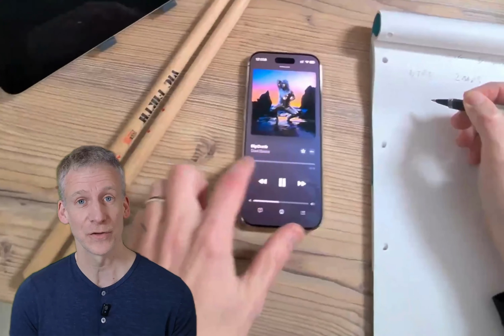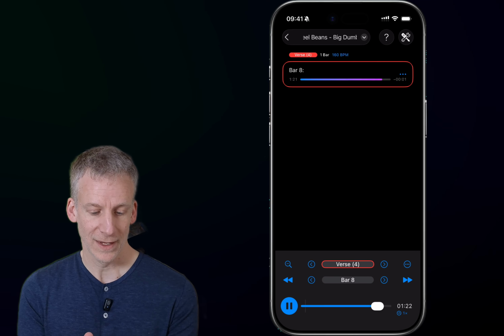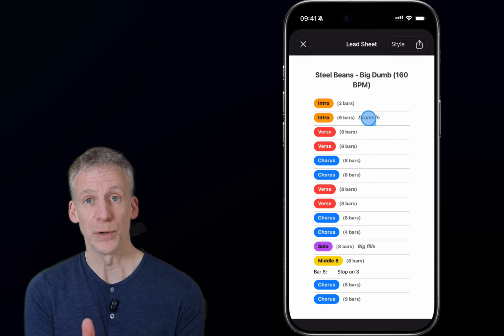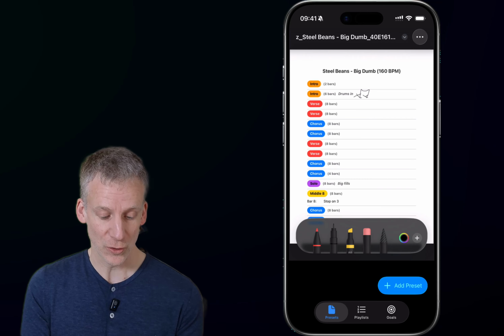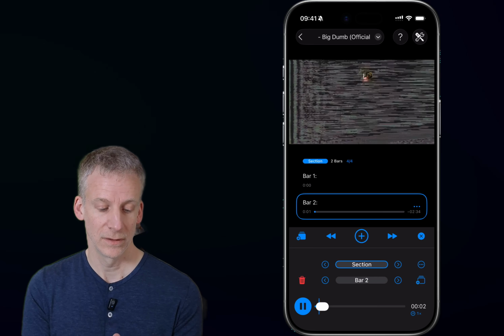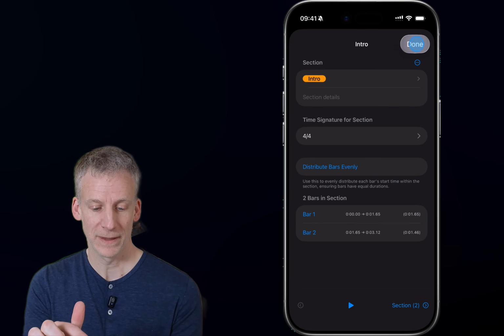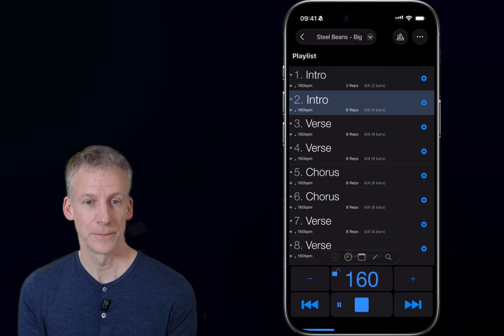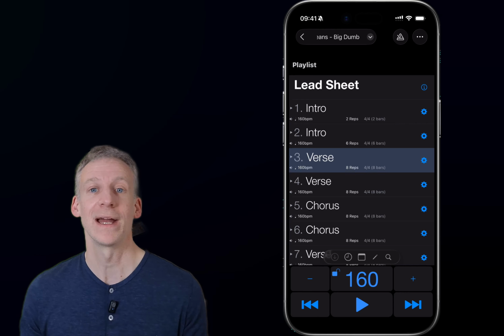Learn Songs Fast - Without the Stress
In this video I show you how to map out songs quickly — no more pen and paper, no more constantly rewinding and counting bars.

Whether you're prepping for a dep gig, joining a new band, or just trying to get on top of a setlist fast, PolyNome lets you mark up any song from YouTube, Apple Music, or your own files in minutes.

What you'll see:
- How to add bar and section markers to any song
- Jumping instantly to any part of the track
- Looping and slowing down sections to nail the details
- Auto-generating a lead sheet you can annotate and print
- Creating cue click tracks with voice cues for each section